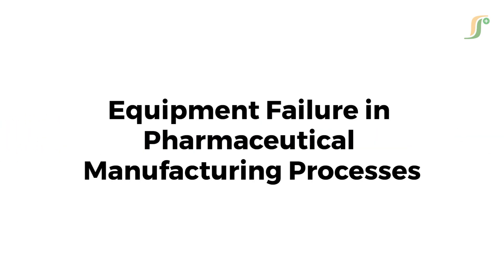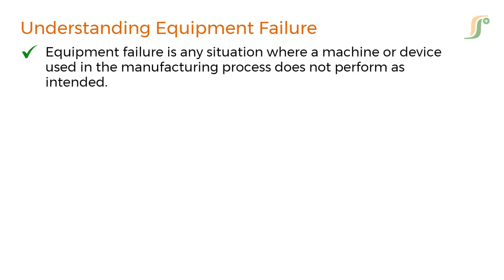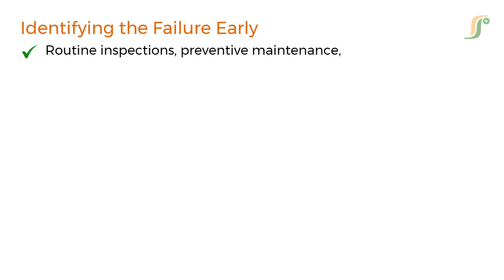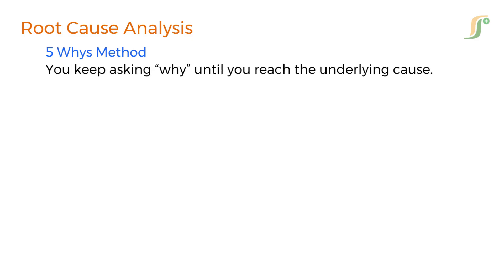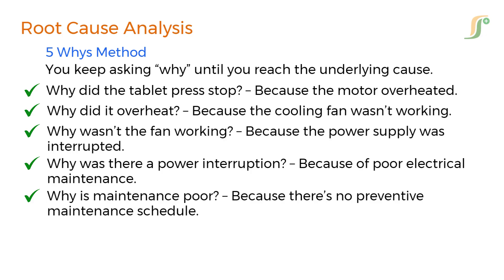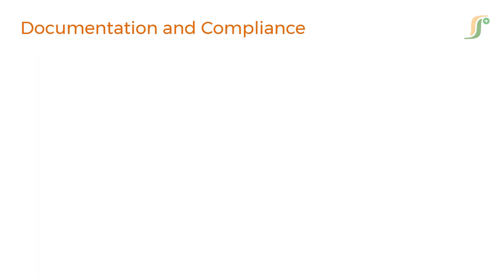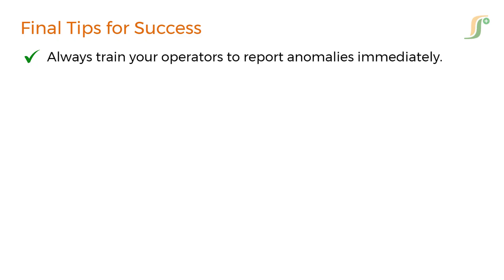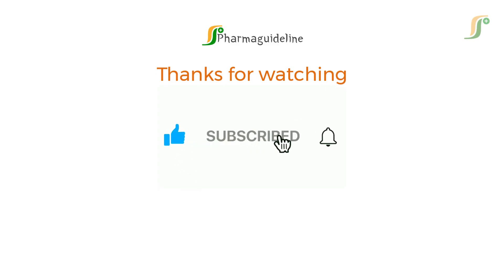Equipment Failure in Pharmaceutical Manufacturing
In this video, we take a deep dive into one of the most critical challenges in pharmaceutical manufacturing — equipment failure. Learn about the common causes, how failures affect product quality, troubleshooting techniques, and most importantly, how to prevent them through effective maintenance, validation, and GMP practices.

Whether you're a QA professional, production executive, or a student, this video is packed with real-world insights and practical solutions to help you understand and manage equipment failures better.

🧠 What you'll learn in this video:
Common causes of equipment failure
Impact on product quality and compliance
Troubleshooting techniques
Preventive Maintenance & Calibration
Role of equipment validation
How to document and report failures